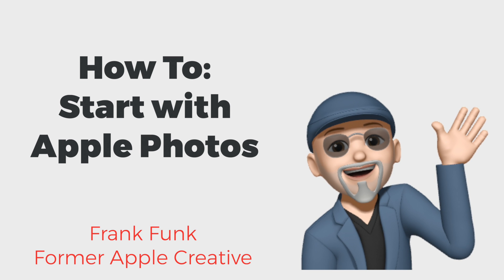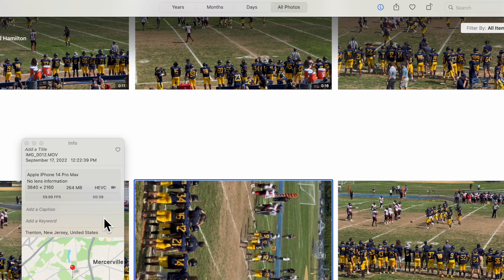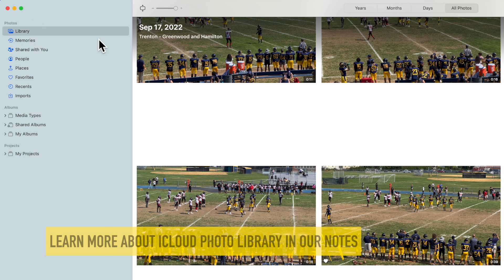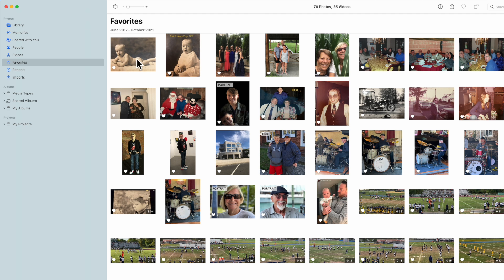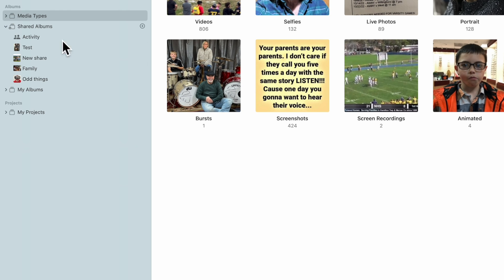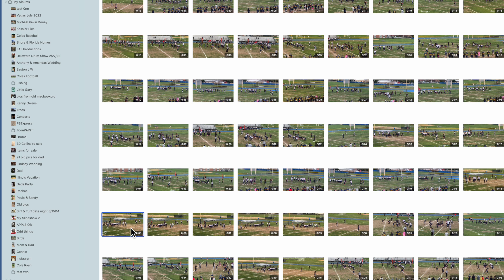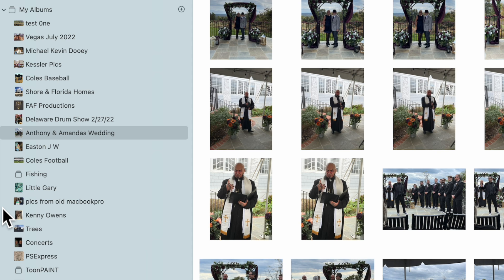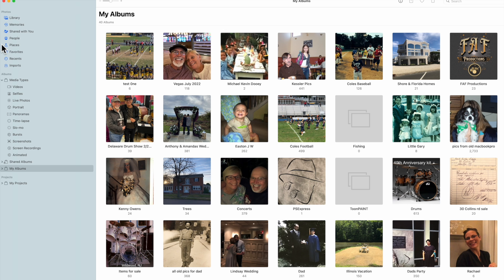How To: Intro into Apple Photos on Mac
Learn how to use Apple Photos on the Mac for the first time.